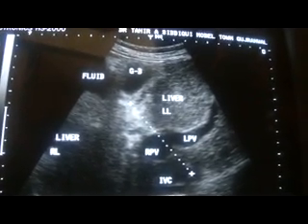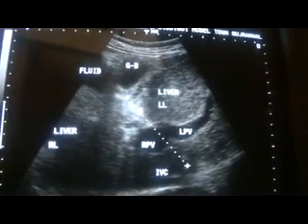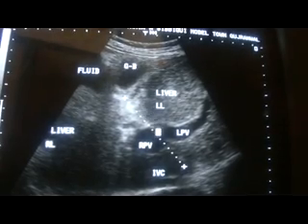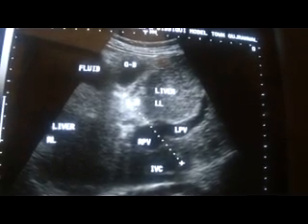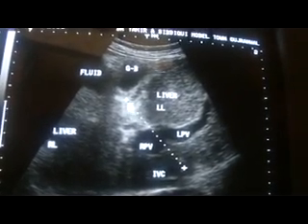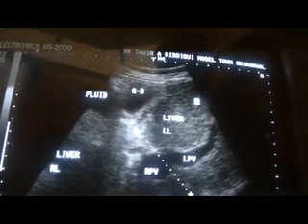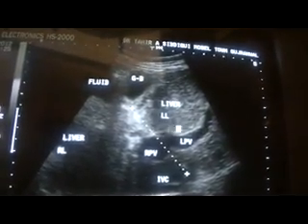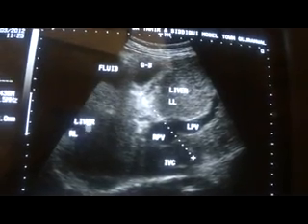ultrasound real mode measurment of LIVER in mm / cm is QUESTIONABLE